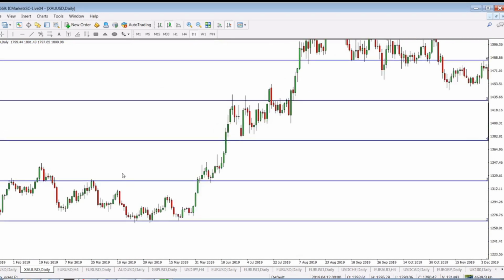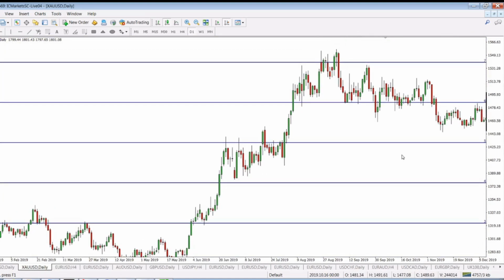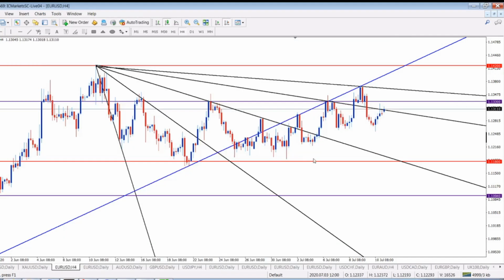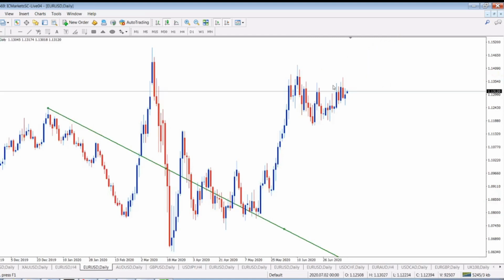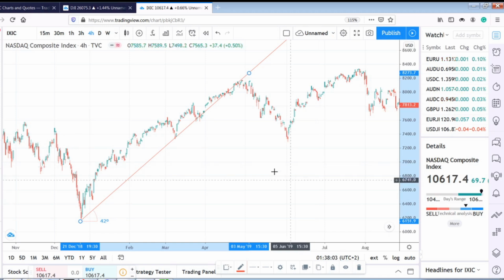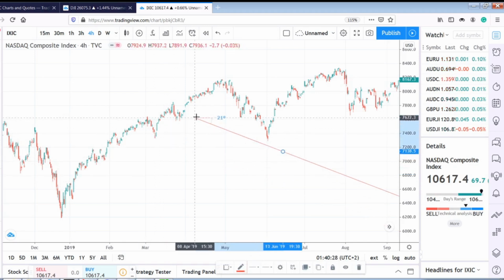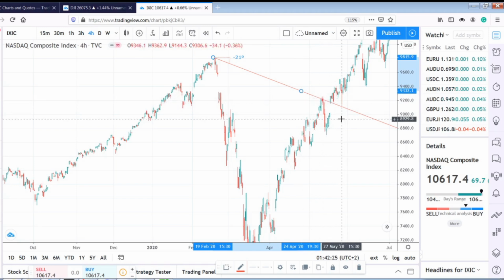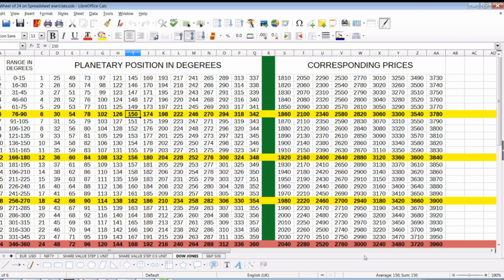How To Find Market Dynamic Support And Resistance Lines || Magick Support/Resistance Angles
In this video, you will find how to draw very unique dynamic support and resistance lines of any market.